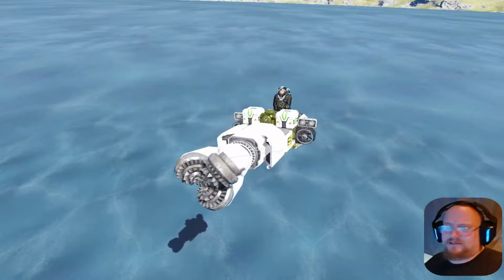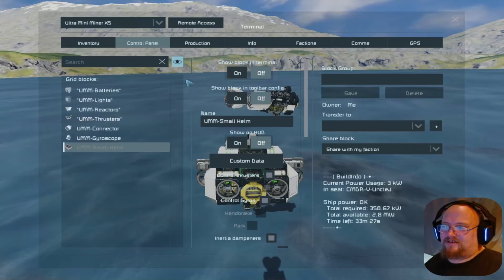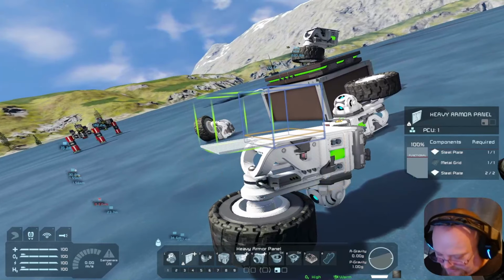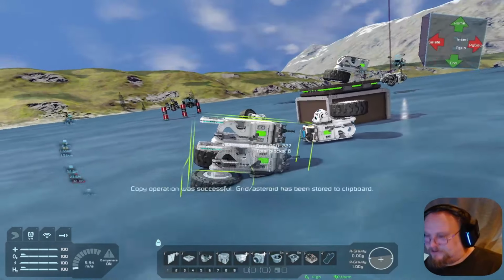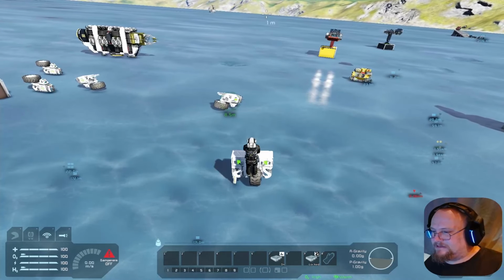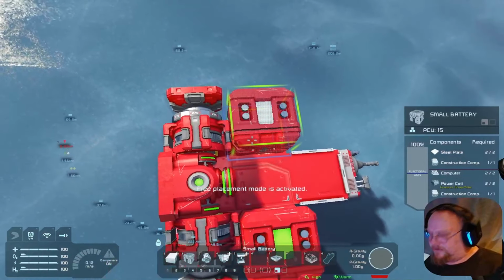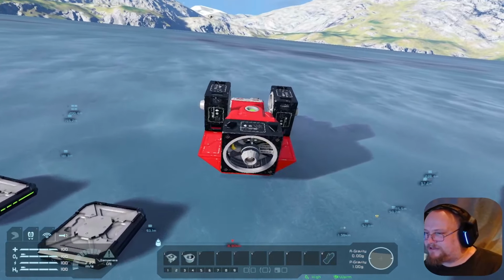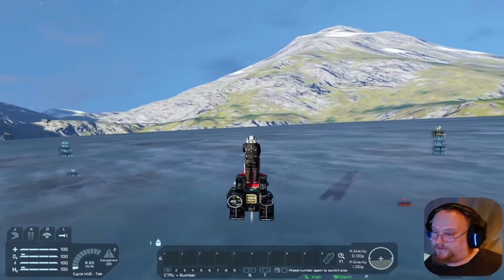SE Creative: 1x1 Small Helm Micro Builds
We Task a Look a Some Ultra Small Builds Using the 1x1 Small Helm.
Small Helm By Plineo
Thrust Engines v3 (Modpack) [2x, 5x, 10x, 25x, 50x]

00:00 Intro
01:00 Ultramicrominers
08:00 Iron man
09:15 Unicycle
17:50 Ironman 2
31:40 outro